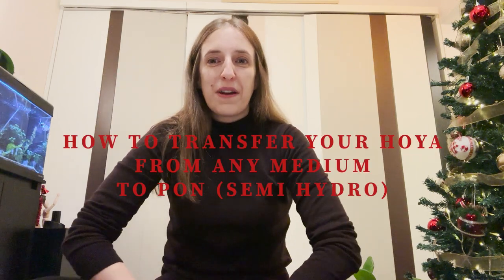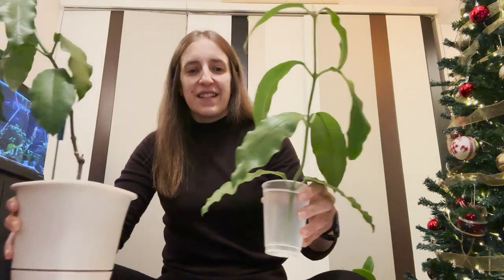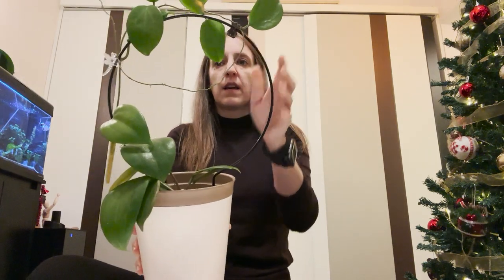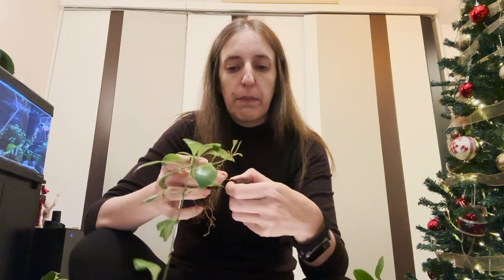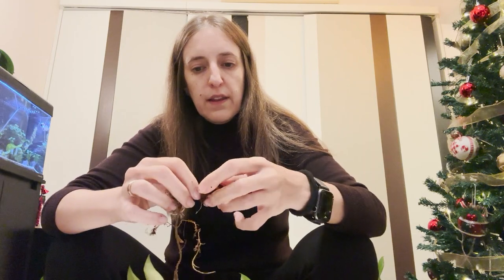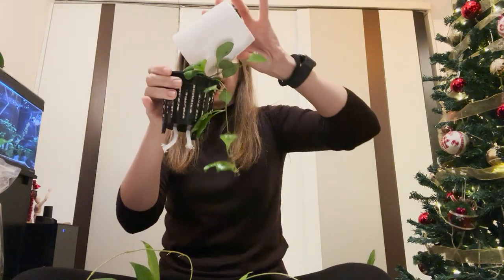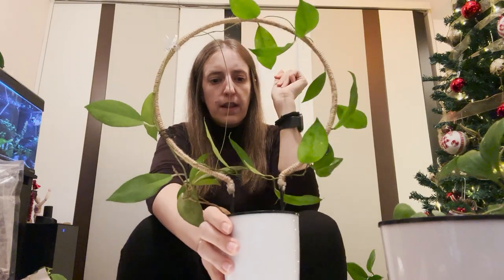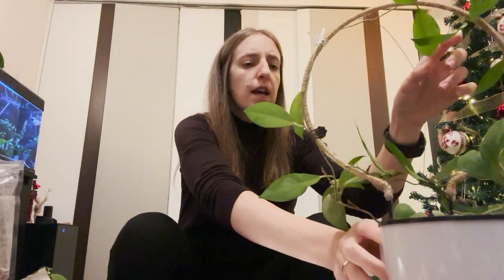HOW TO transfer your hoya to PON (from any medium)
I've recently acquired a few new hoyas (which I'm quickly showing you) and I thought it's a good idea to show you my method of transfering a newly acquired plant to semi-hydro, regardless of its previous medium. I personally have great success with lechuza pon in self-watering containers with the wick method. In the video you'll be able to see my exact process of transfering to semi-hydro.

Also, let me know what kind of videos you'd like to see next in my channel!

Chapters:
00:00 Intro
00:30 Backstory & hoya haul
02:20 Hoya imperialis
04:30 Hoya incrassata
05:05 Hoya celata
05:45 Hoya elmeri
06:21 Hoya merillii
06:55 Hands-on with hoya bilobata
10:20 Hands-on with hoya cutis porcelana RJ1
13:20 Preparing the pots
15:30 Transferring to pon
18:45 Trellising
24:02 Outro